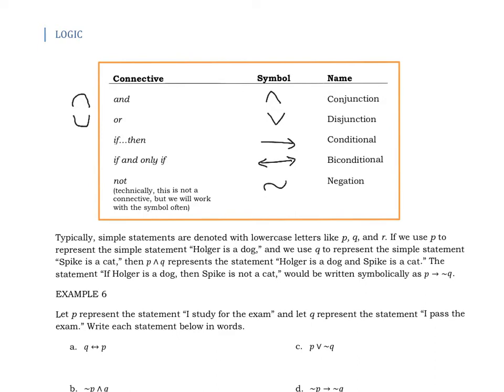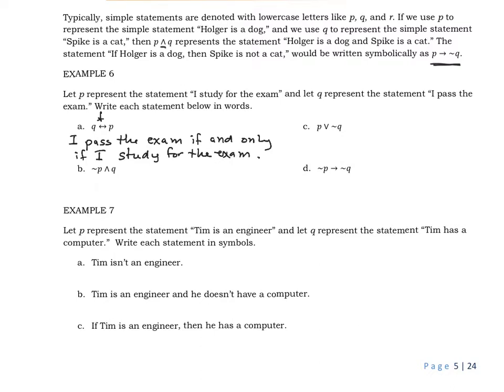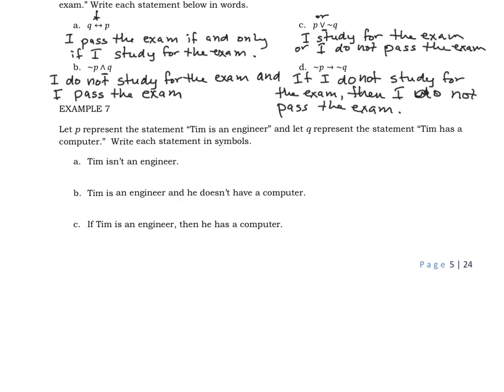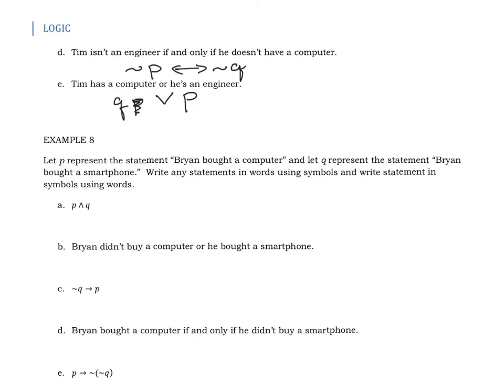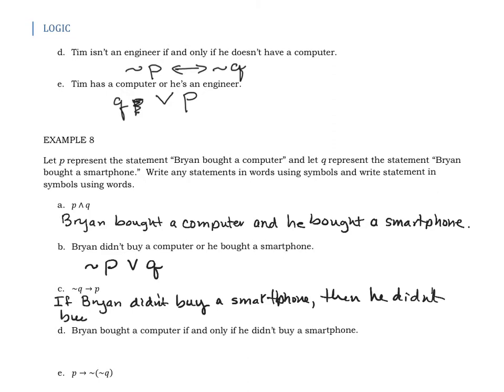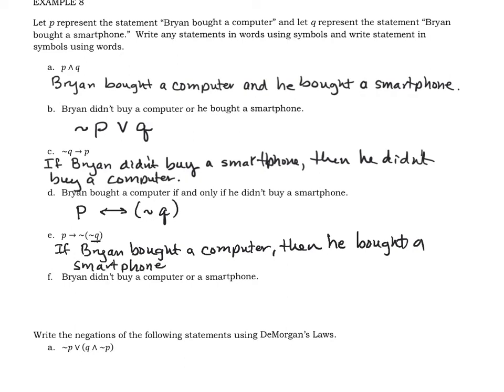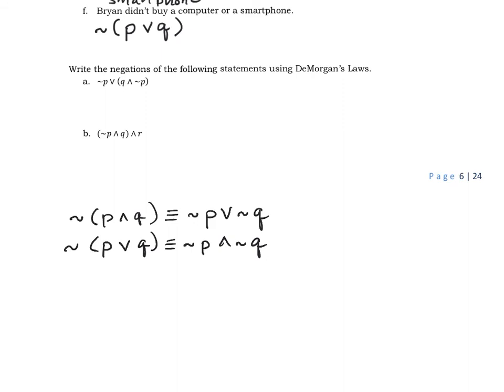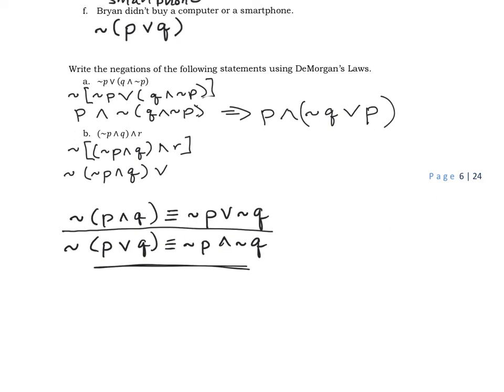Logic, Ex 6-8